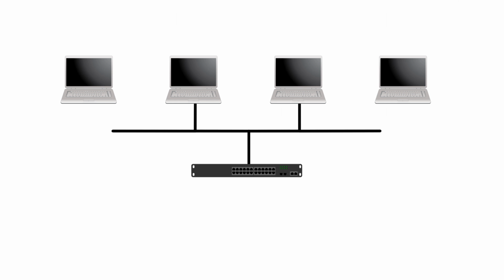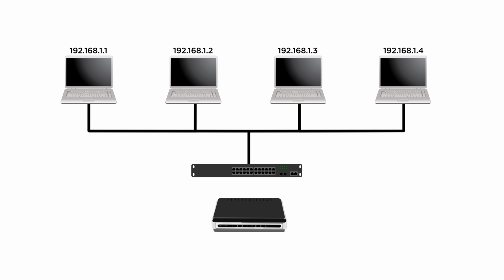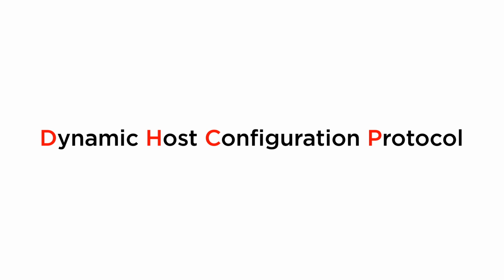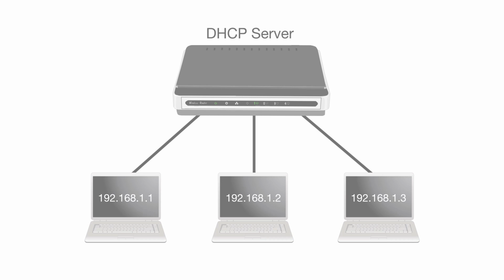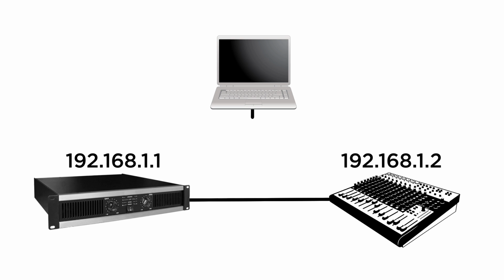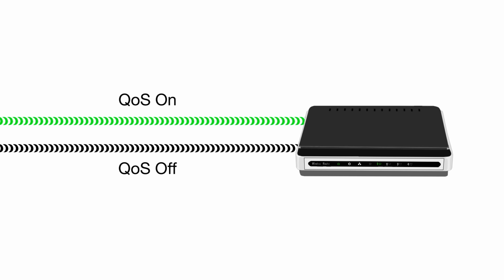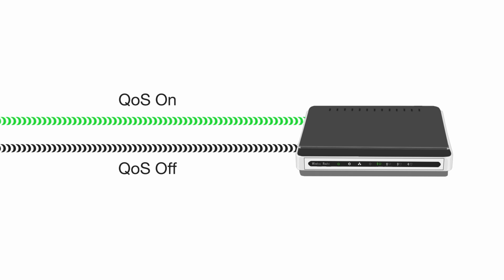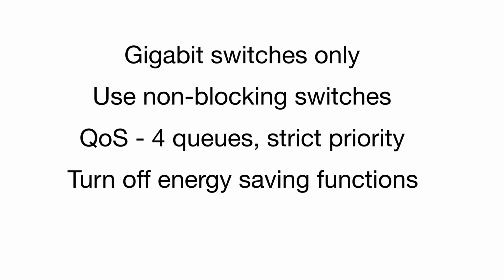Getting Started with Dante: 5. Networking Basics for Audio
5th in our series for Dante audio networking beginners:
 - IP addresses
 - DHCP
 - Names vs. addresses
 - Quality of Service (QoS) settings on switches
 - Choosing a network switch